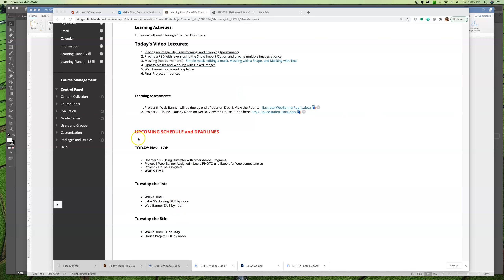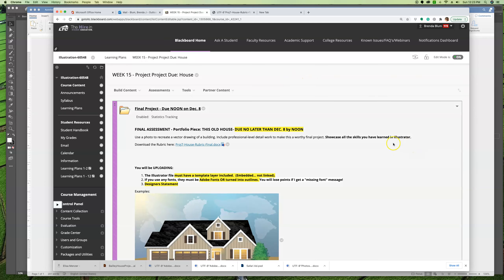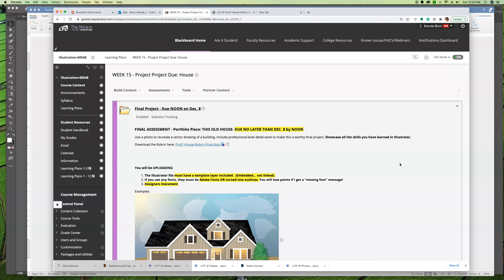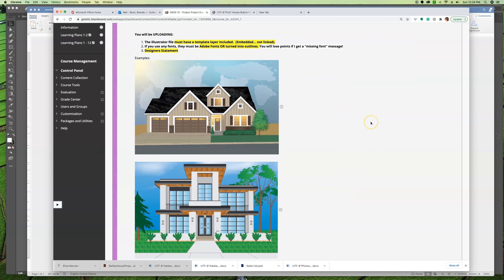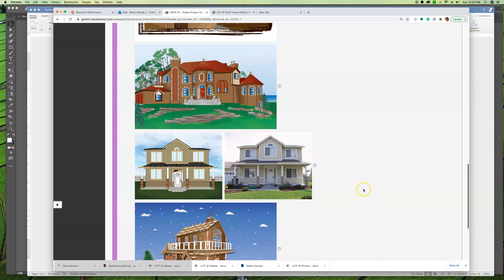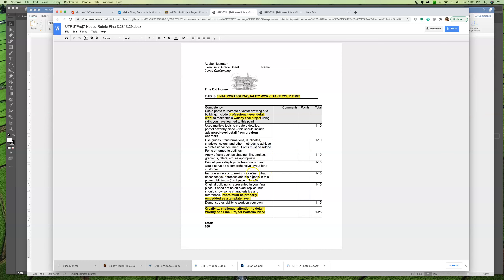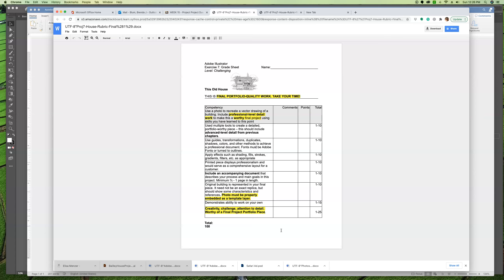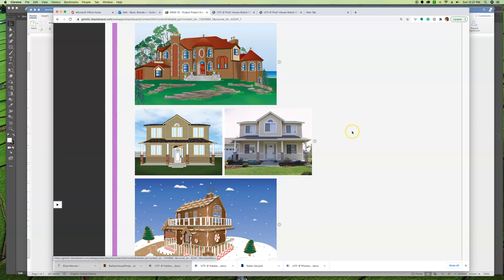Final House Project Explained